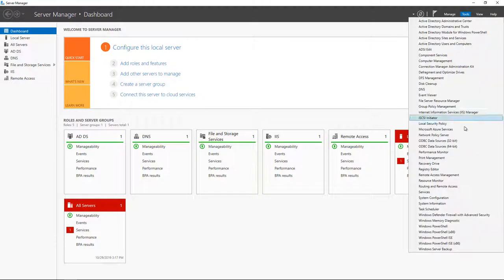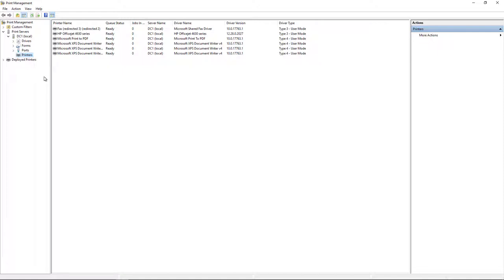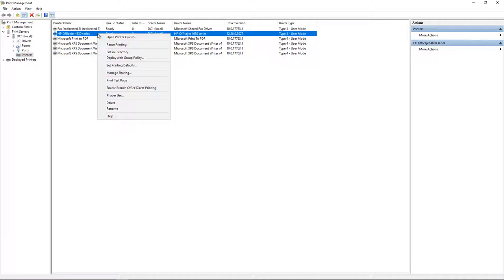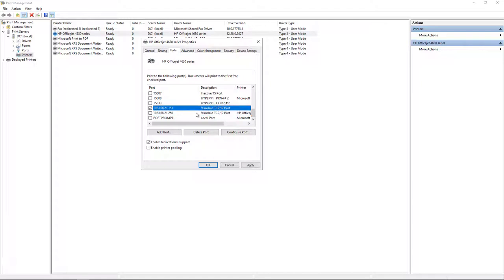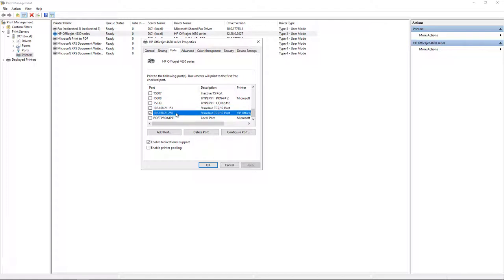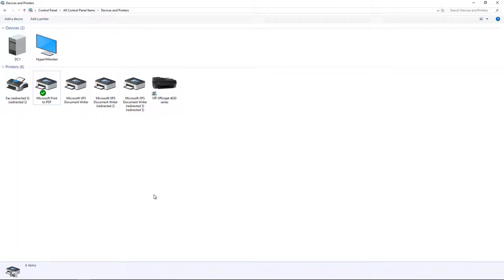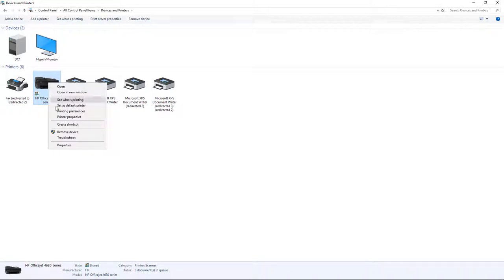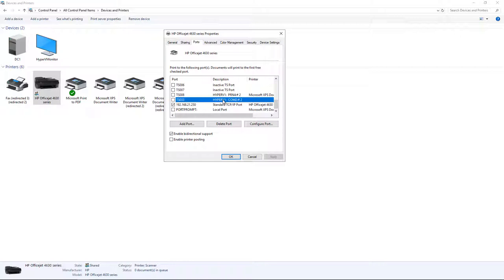How to delete a network printer TCPIP port in Windows server 2019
Professor Robert McMillen shows you how to delete a network printer TCPIP port in Windows server 2019